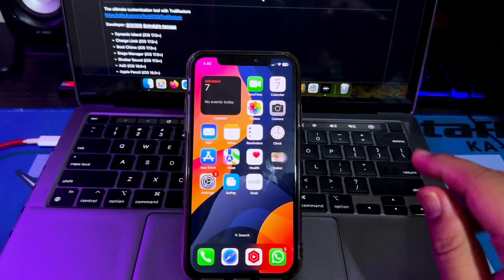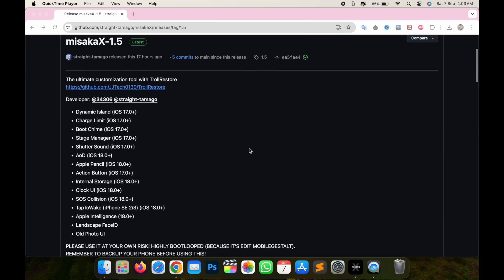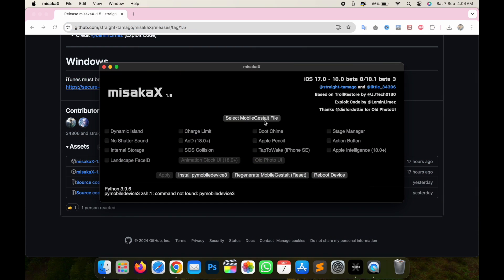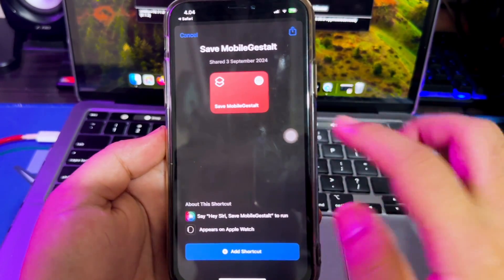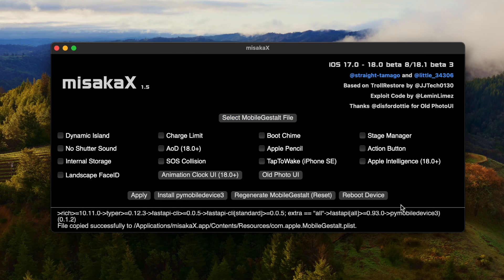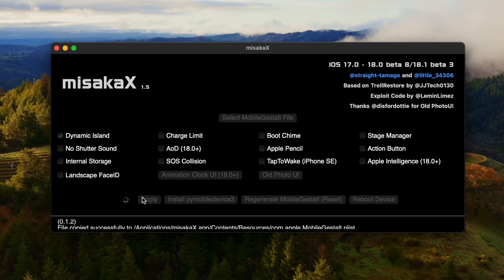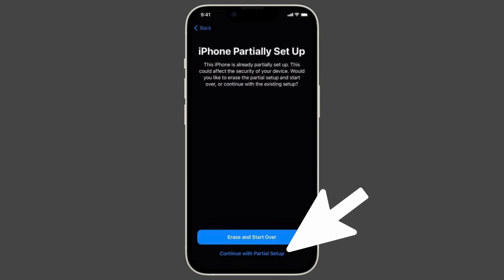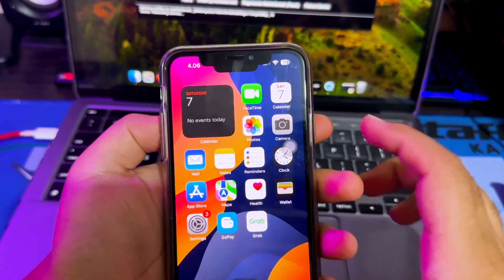Install Dynamic Island on iOS 17 With MisakaX (No Jailbreak)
Try iAnyGo iOS App to Change Location on iPhone/iPad without Computer. [No Jailbreak]
How to get and install dynamic island on unsupported iphone. Install dynamic island on ios 16-17 no jailbreak. dynamic island on iphone X, iphone 11, install dynamic island iphone 13, iphone 12 and iphone 14. install dynamic island on ios 16, dynamic island ios 17.